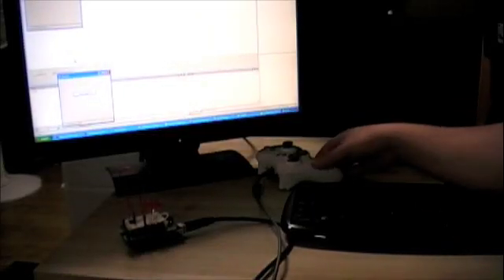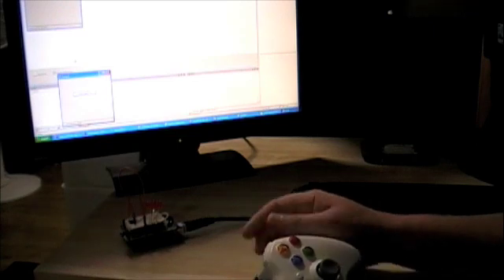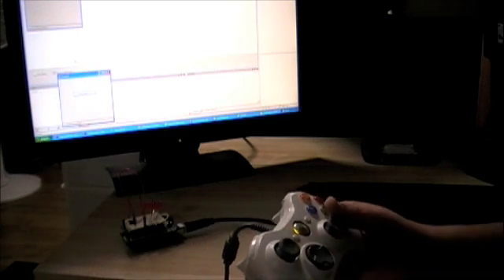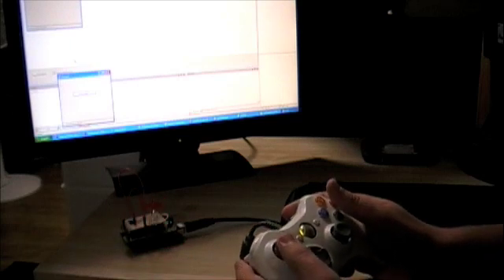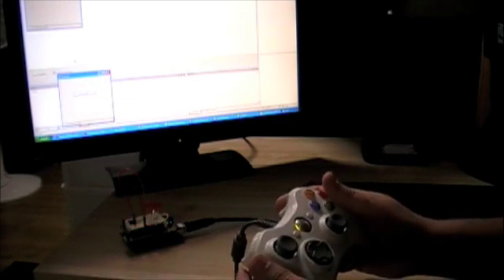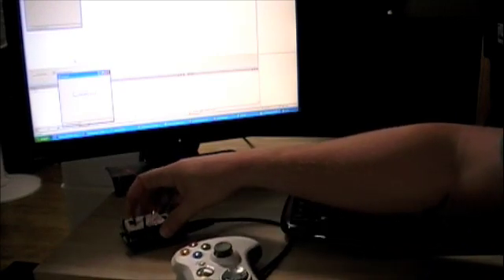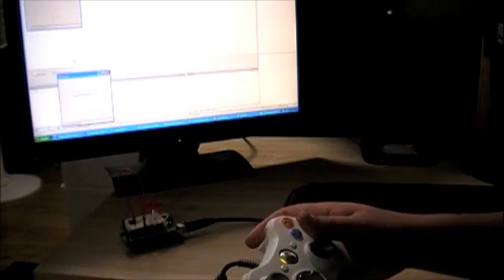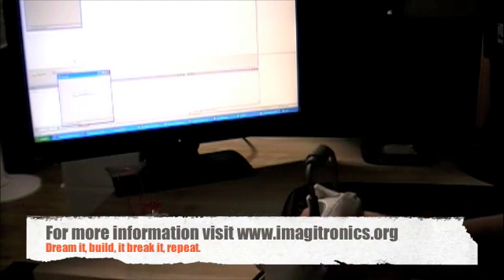Firmata.NET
A quick test of the Firmata.NET library using the XNA Framework to communicate with the Xbox 360 controller. Create new and exciting user interface enhancements for your own video games!